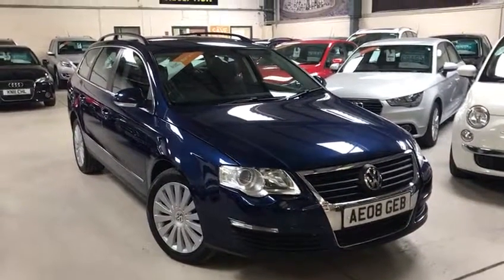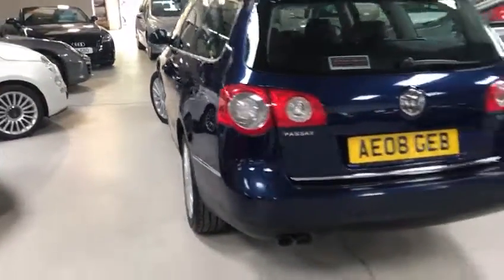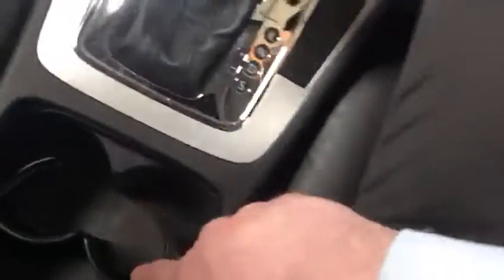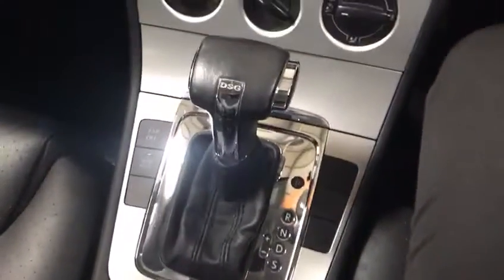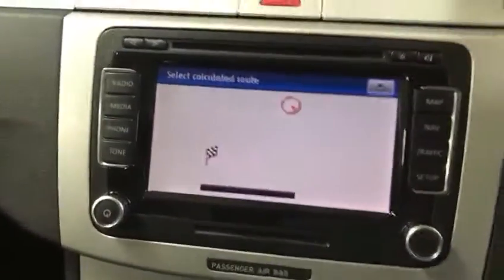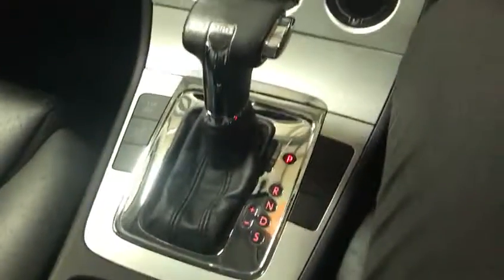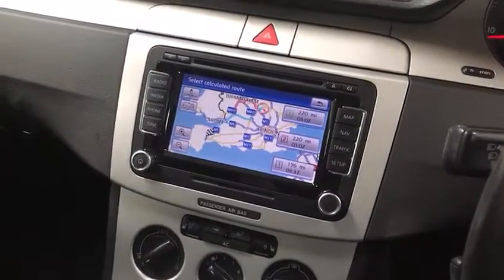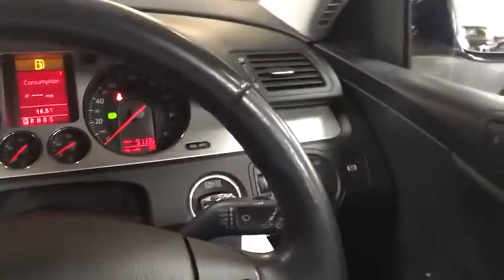Volkswagen Passat 2.0TDI CR Highline SSH Estate For Sale